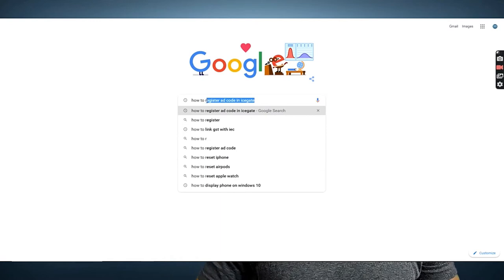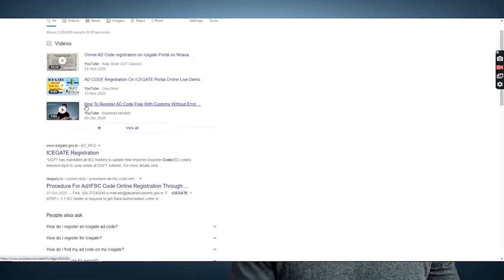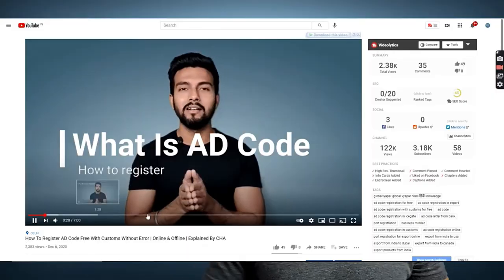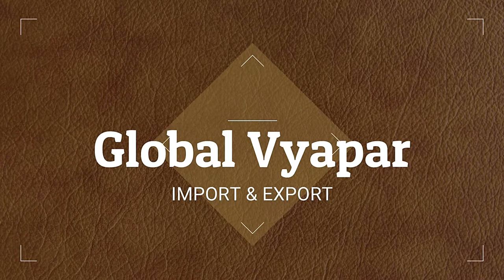How To Export Without AD Code Registration | Export Without Port Registration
No AD Code Registration Required Now | EXPORT NOW | Export Without Port Registration

Hello,

Welcome to the official channel of Global Vyapar.

We are on a mission to make Logistics & Supply-chain better by providing authentic & practical knowledge to Export-Import business owners to compete with the rest of the world.

We help Indian MSMEs to go global by making logistics, Supply-chain as well payment hassle-free with the help of technology & data.

Our big goal is to make India the next world factory with the help of technology & AI. Last but not least we have got you covered in all the aspects of International Trade like Logistics, Supply-chain, Remittances, Trade finance, you name it we have it.